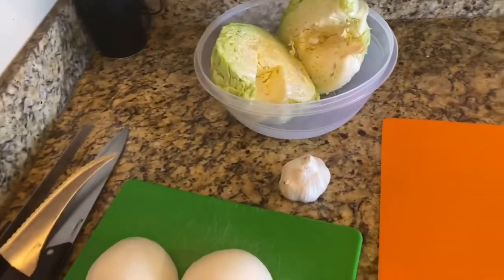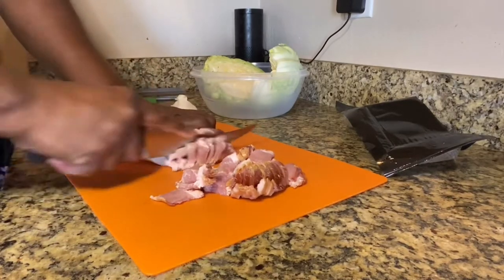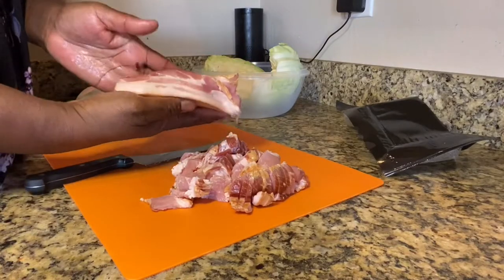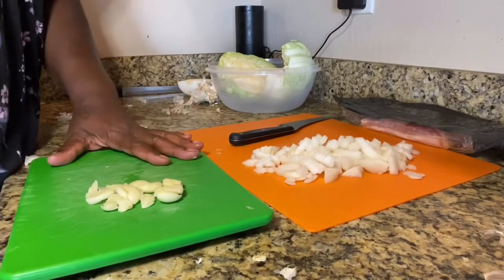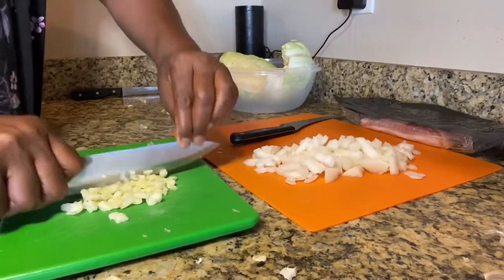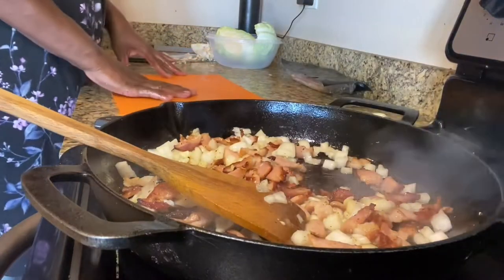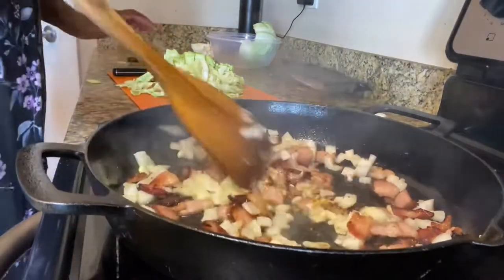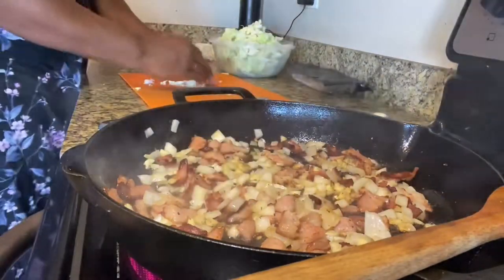SUPER EASY FRIED CABBAGE • MAMA G’S FAMILY FARM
Intro: Music: Tuesday
Musician: Sascha Ende

Musician: Jeff